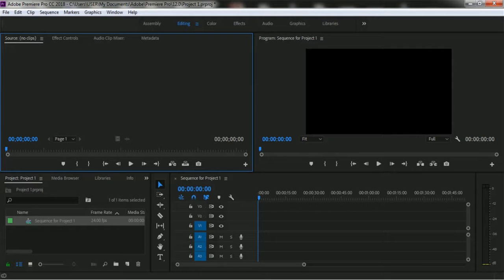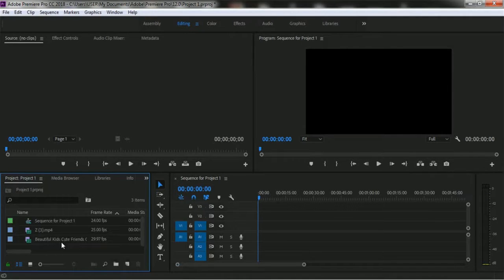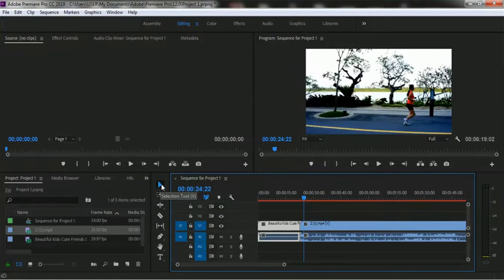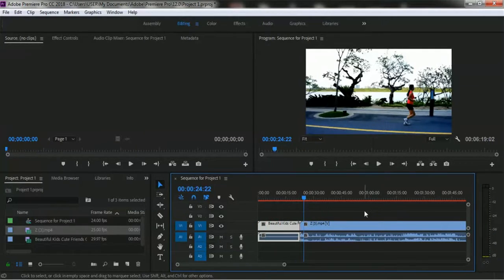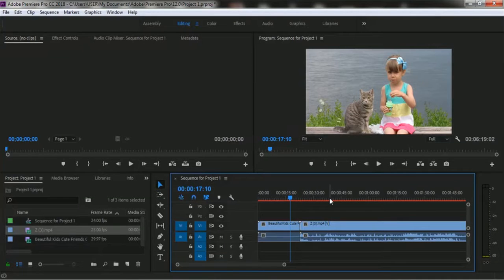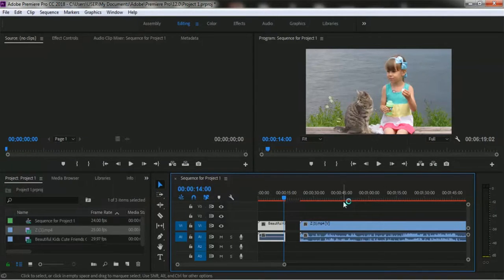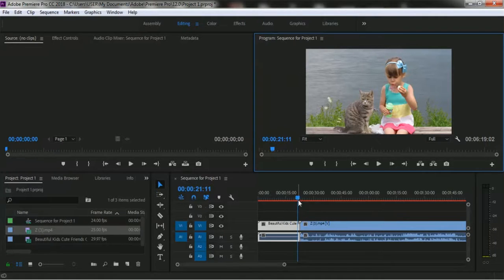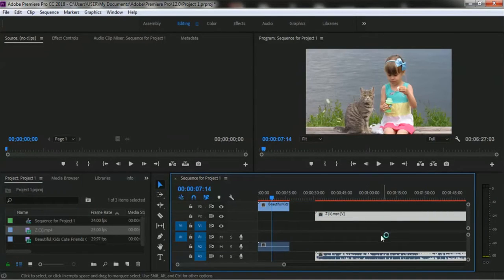Adobe Premiere Pro 2019 Zero to Hero Earn Money by Video 4 Selection Tool